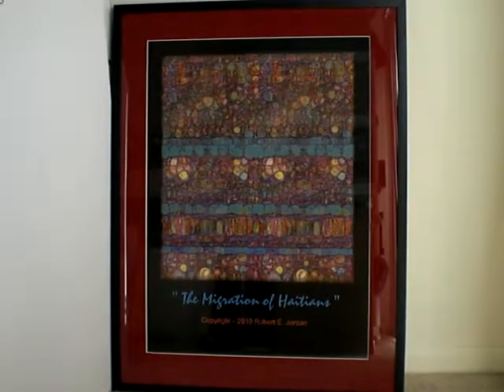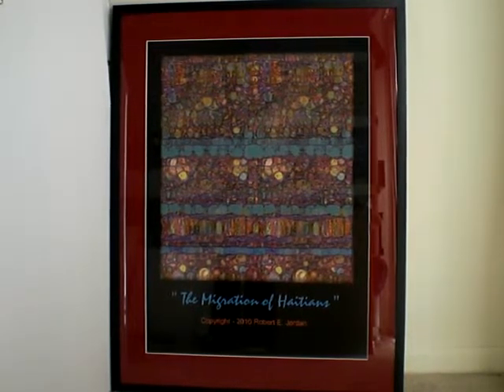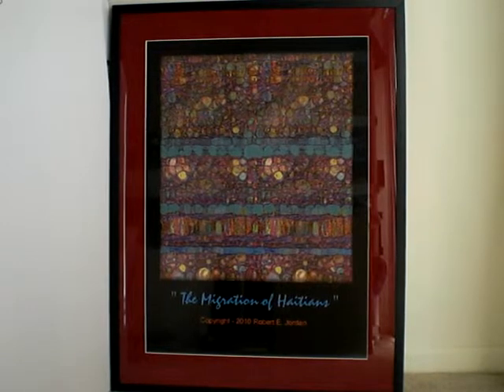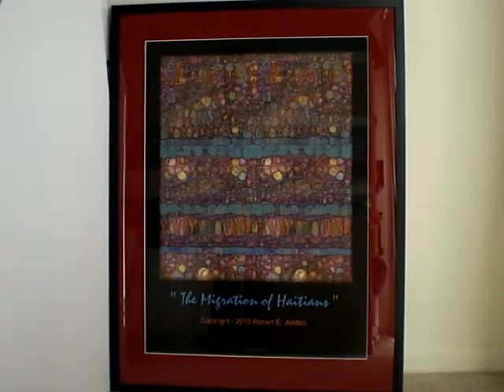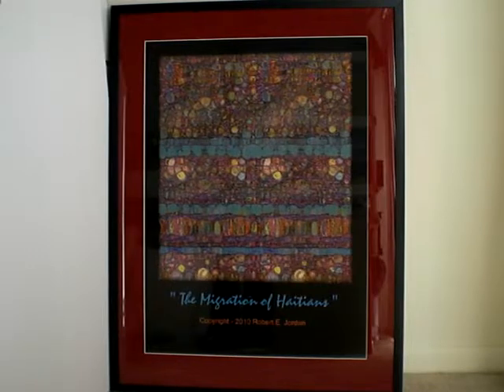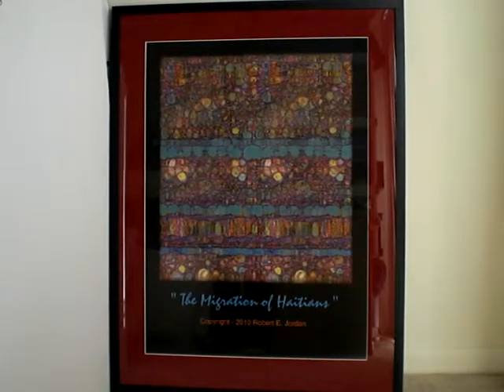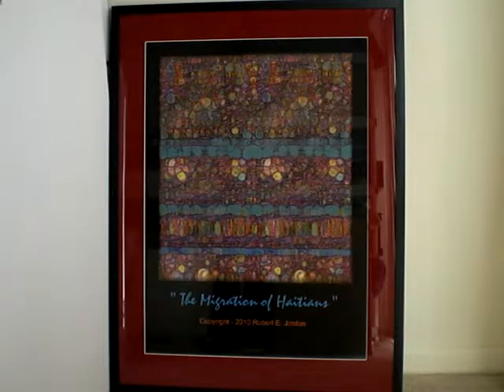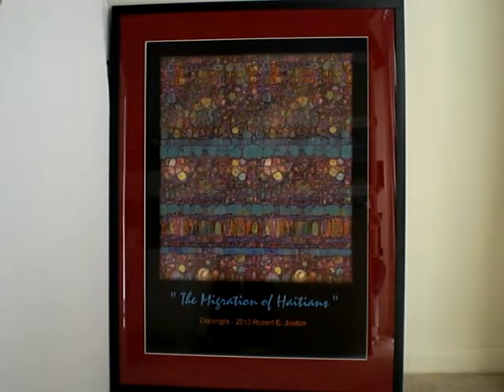ARTWORKS: The Migration of Haitians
This image conveys the vast movement of Haitians, after the earthquake in the country of Haiti.  Vast populations are simply uprooted and move to a safe location.  Unlike the Israelites of the Bible who were lead from Egypt by the deliverer named Moses.  The colors of Haiti are reds, purples, greens, and orange.  The textual quality gives the sense of the vast migration of people in a very expressional way.
Bob Jordan - Visual Artist